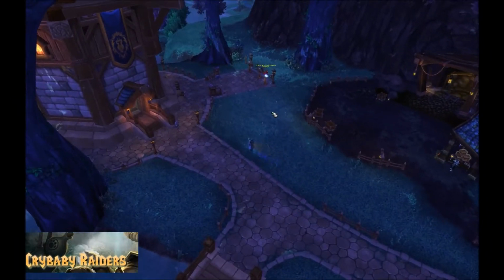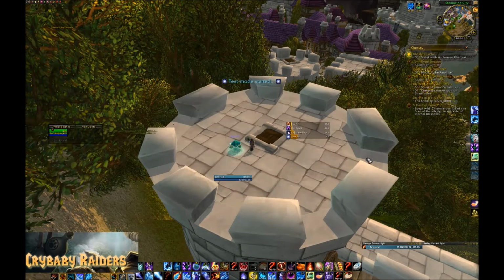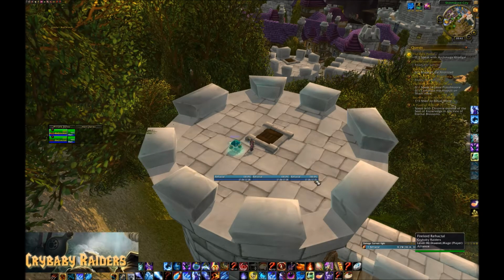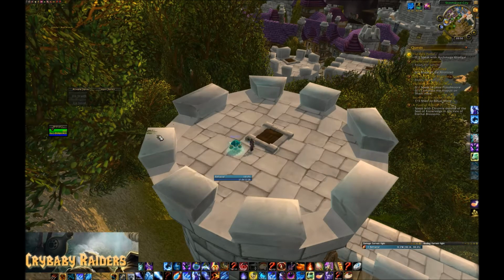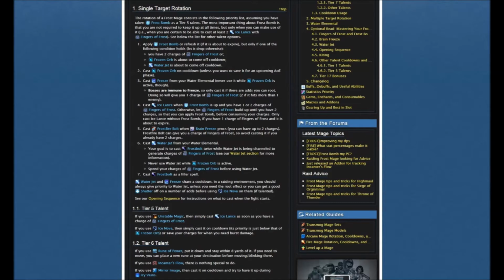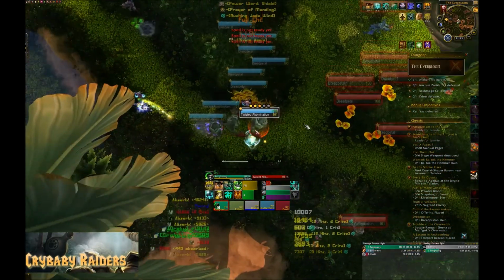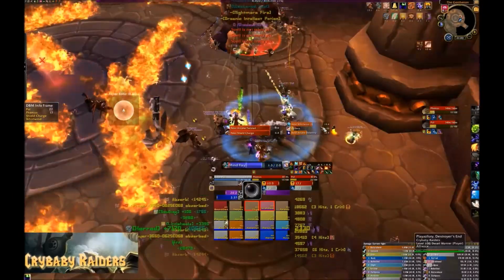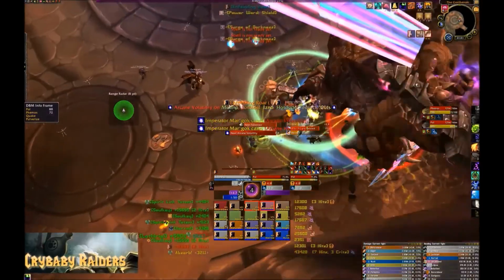Crybaby Raiding 3: UI design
Setting up your own raiding UI.

tl;dr:
1. Get DBM and Weak Auras
2. Keep important things near the middle of the screen
3. Keep timers in sensible groups e.g. all rotational timers together, all big CD timers together
4. Only track things that change how you play

Weak Auras used today:
1. Bar for debuffs on enemies
2. Bar for self buffs
3. Bar for spell CDs
4. Icon for cooldowns with a buff
5. Icon for on use trinkets
6. Icon for proc trinkets